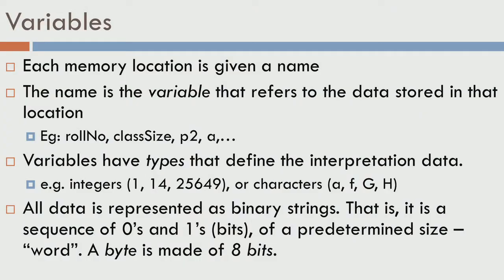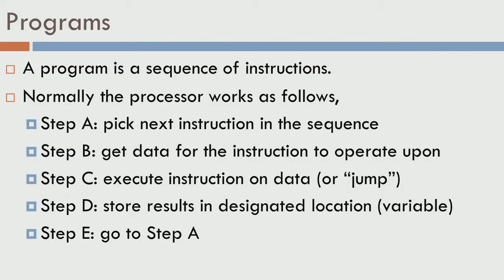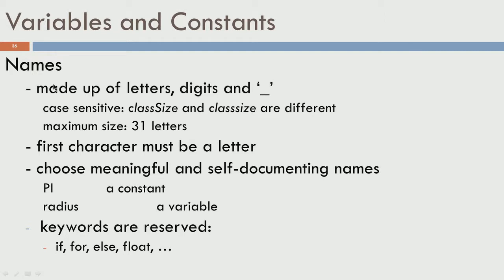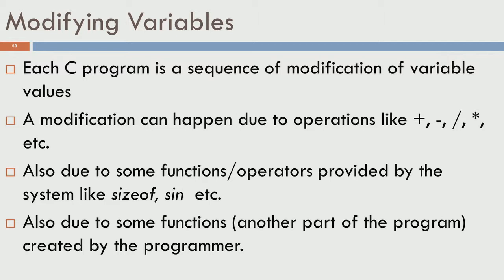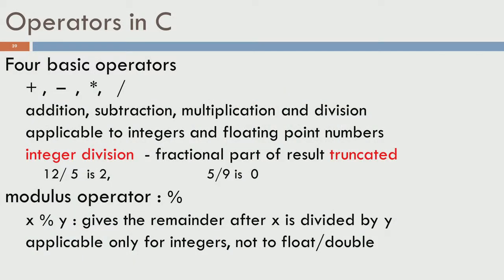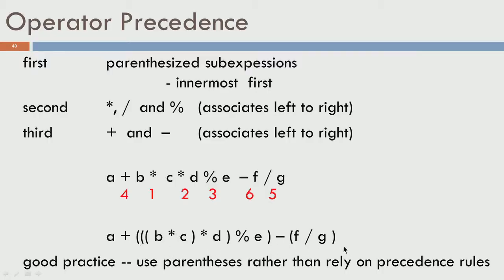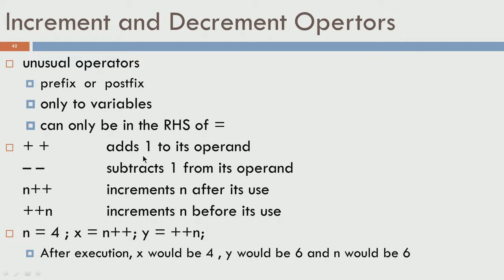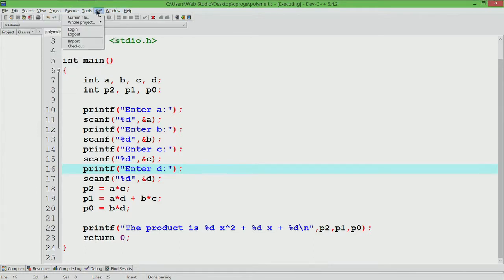Variable declarations, more operators and precedence (lec04)